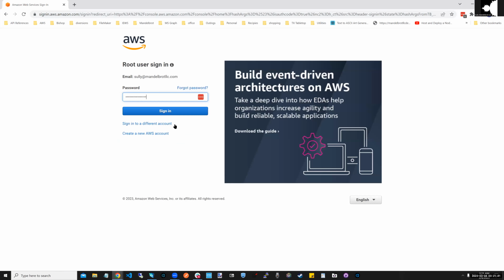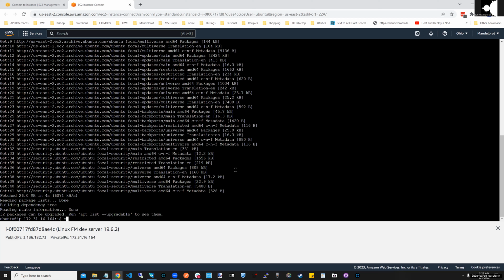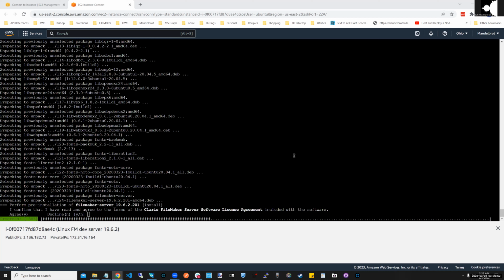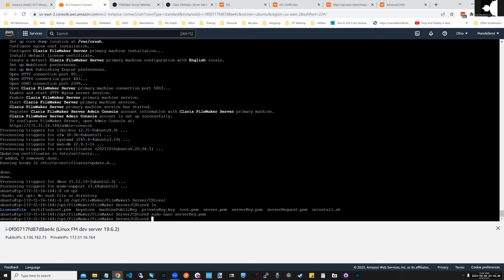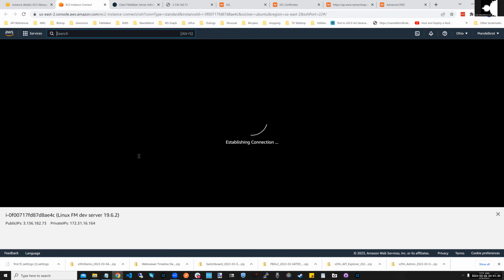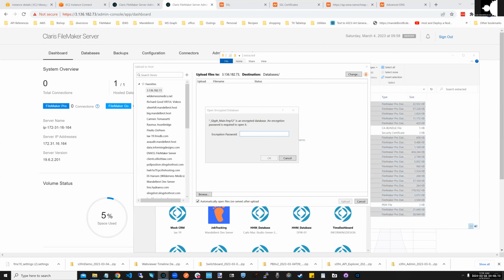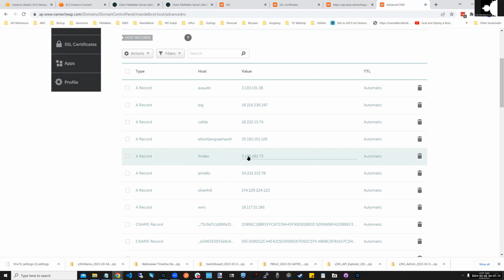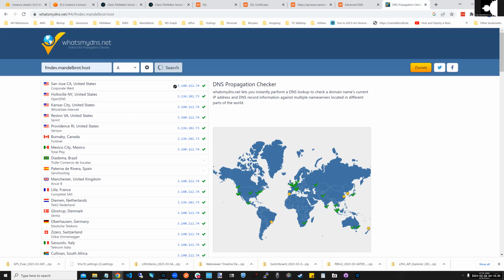Speed Run: Installing FileMaker Server 19.6 for Ubuntu Linux on AWS EC2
Here's a little speed run I did when I got locked out of the command line on my previous Linux based FileMaker Server.  Instead of wasting several hours trying to figure out what was wrong, I stood up an instance on AWS EC2, installed FMS 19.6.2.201 and migrated all my files over in 53 minutes and 11 seconds.  This is one of the reasons I really love the Linux distro of FMS - it's a really fast and easy to set up, especially if you keep your skills sharp by doing a few of these every month.

Some helpful copy/pastes if you're playing along at home:

Filemaker 19.6 System Requirements - yes, they require minimum 4 cores now!

UPDATE YOUR LINUX SOFTWARE FIRST - couldn't be faster or easier!

DOWNLOAD, UNZIP AND INSTALL THE SERVER SOFTWARE - watch for version changes on the first line. the part probably won't change as time marches on, but the fms_19.x.x.xxx part will as new versions of FMS are released.  Another handy tip - for the last line (sudo apt install ./filemaker-whatever), just type in the first part without the version number and hit tab.  Linux will fill in the version number for you.
sudo apt install unzip
unzip FMS.zip
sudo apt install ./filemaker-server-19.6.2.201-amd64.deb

GET YOUR SERVERKEY.PEM FILE -  You'll need this file on your local desktop when you install your SSL cert.  I copy/pasted the text into text editor and saved it as the file serverKey.pem on my windows desktop to save time.  It's faster than downloading the actual file from your server, and as long as you handle the .pem part correctly and don't end up with a .txt file, it works great.
cd /opt/FileMaker/FileMaker\ Server/CStore/
sudo nano serverKey.pem

Video timestamps:
0:00:00 Welcome Aboard
0:00:52 Launch your AWS EC2 Instance
0:03:50 Adjust Security Group (firewall)
0:04:25 Set a Static IP
0:04:52 Connect to your Linux Command Line
0:05:12 Download and Install FileMaker Server 19.6
0:19:05 Open the FileMaker Server admin console
0:19:38 Generate a CSR for your SSL cert
0:20:27 Use the CSR to generate an SSL cert
0:23:06 Get the text of your serverKey.pem file
0:24:19 Download your existing database files
0:27:30 Download your existing server schedules
0:28:00 Unzip your database files while you wait for Domain Control Validation
0:29:04 Install your SSL cert
0:31:07 Finish unzipping database files
0:36:39 Upload your databases to the new server
0:46:02 Create or adjust the A record in your DNS with your new static IP
0:50:28 Load script schedules
0:50:41 Enable Connectors
0:51:02 Import FileMaker License Cert
0:52:24 Check for any remaining items
0:53:54 Final DNS propagation check
0:54:11 Clear!